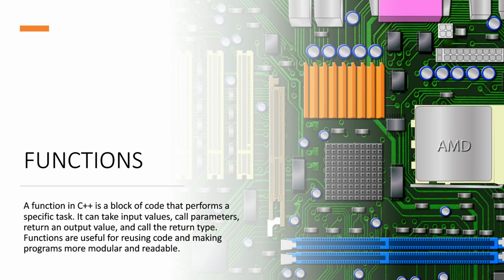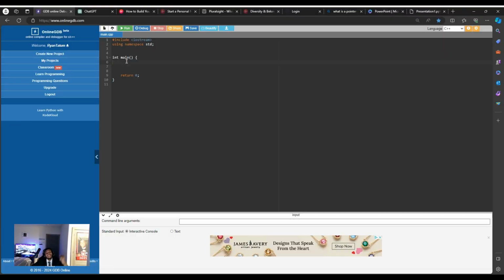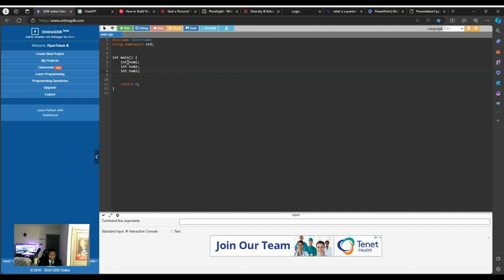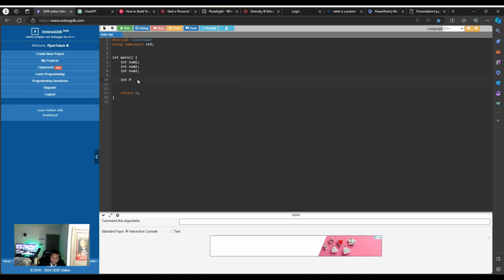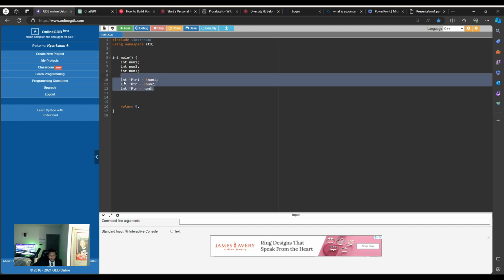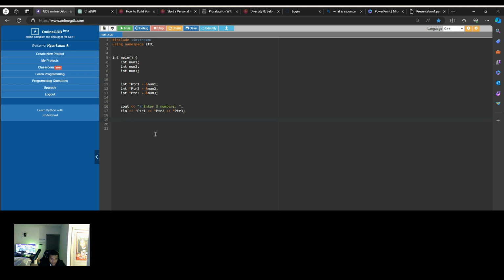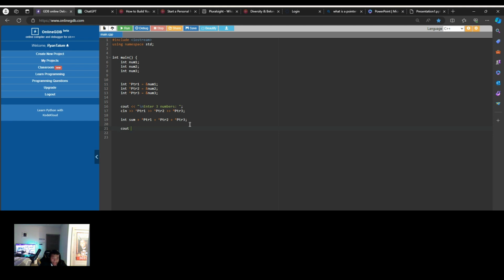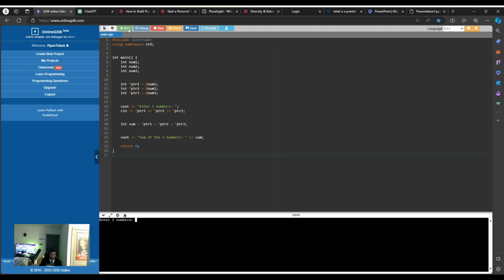How to write a C++ program to read the sum of 3 numbers (using pointers)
ADVANCED C++ video on  pointers come back to part 2 for on functions.